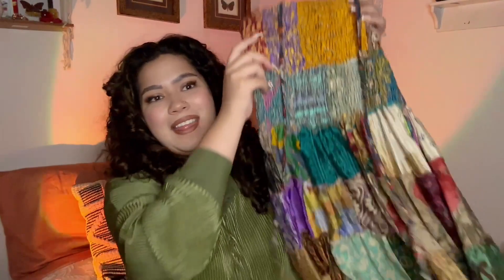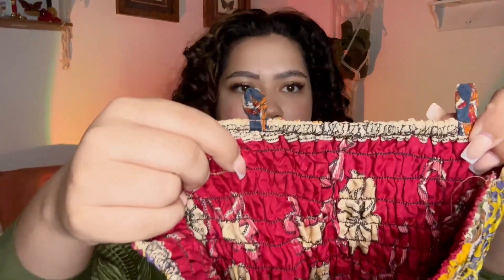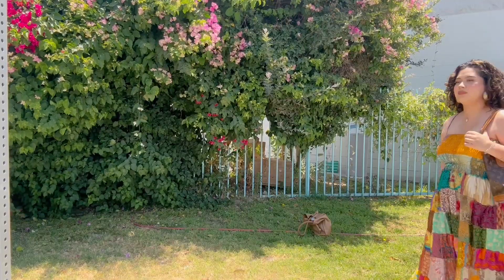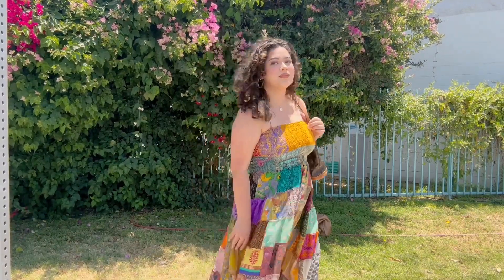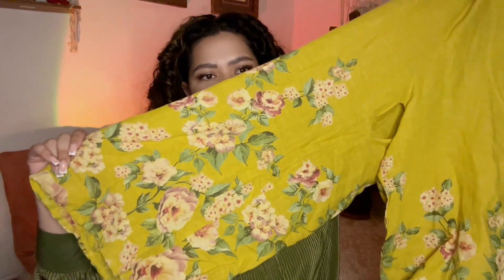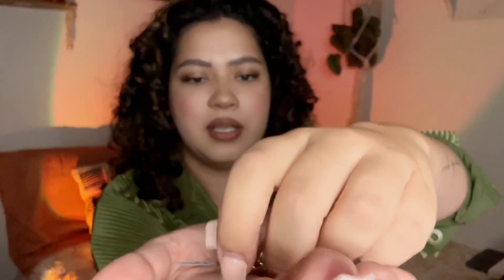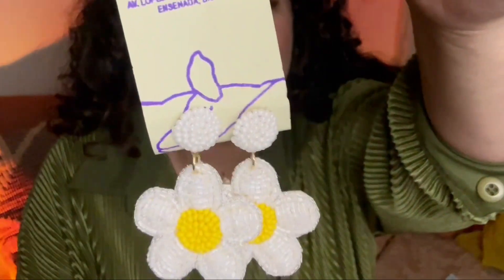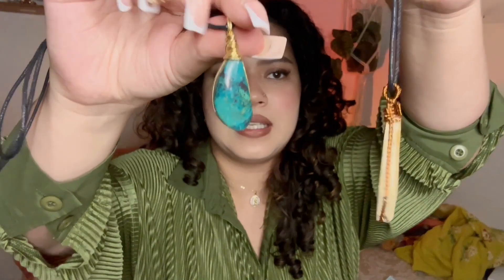♡ Try-on haul / My trip to Mexico ♡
Hello again! ♡

Today I have for you guys a Try-on haul with stuff that I bought while I was out in Ensenada! Hope you enjoy!

- Mia Pia ￼:)